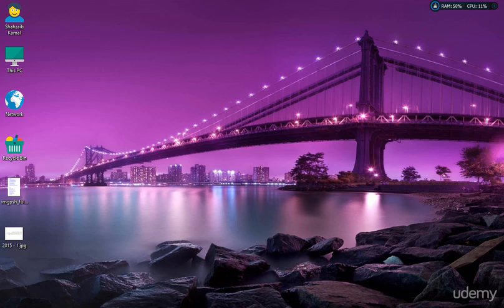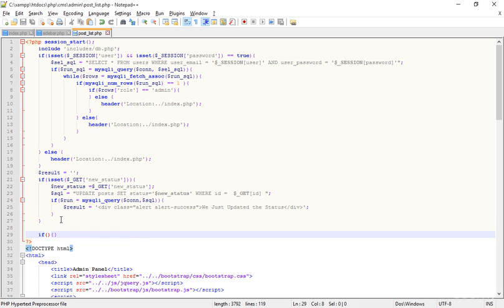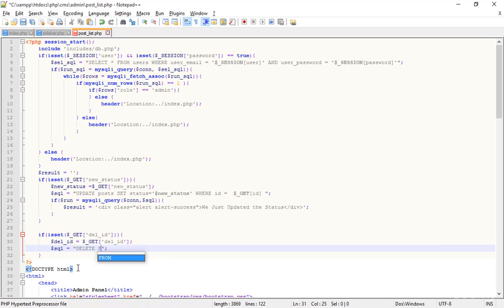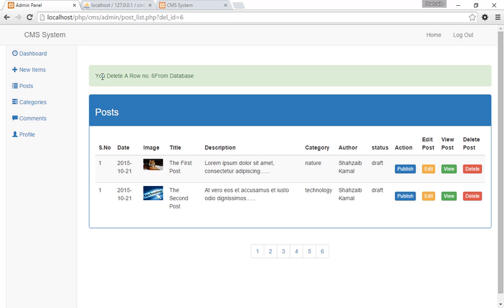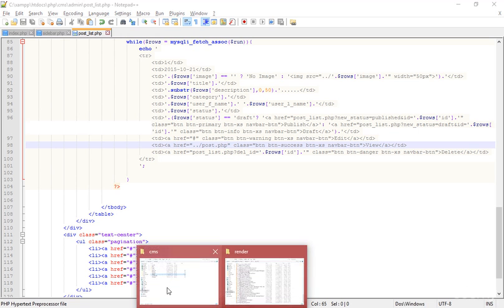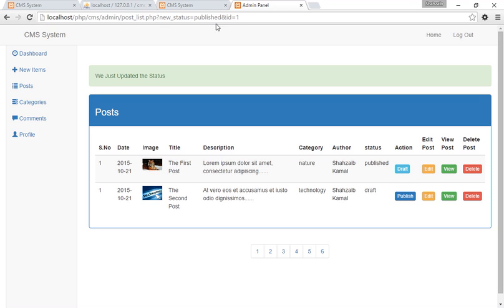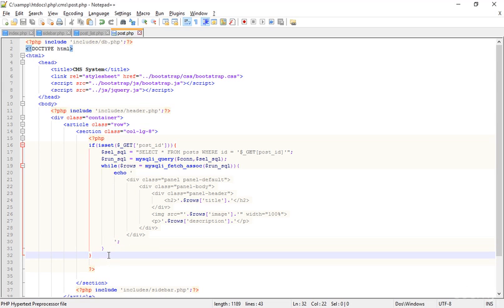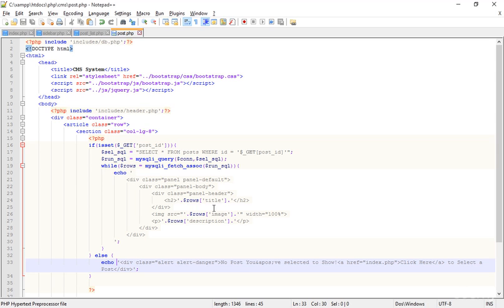Programming the View and Delete Button From Post list Page